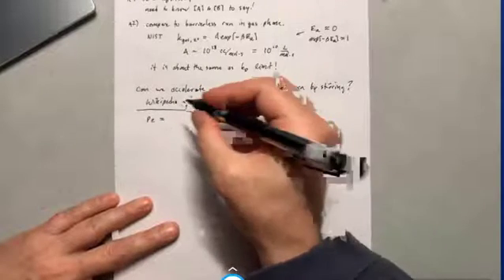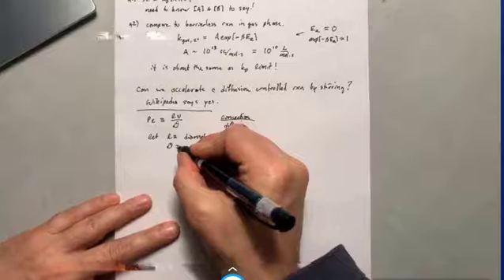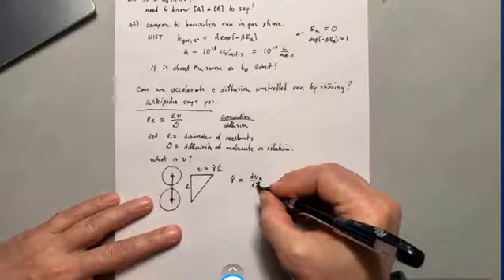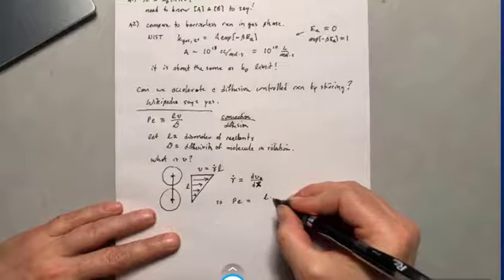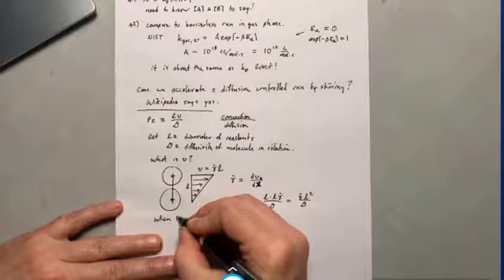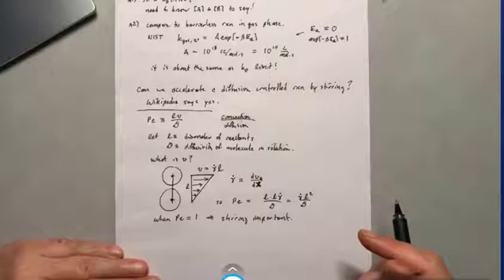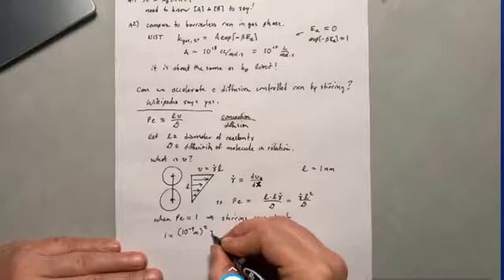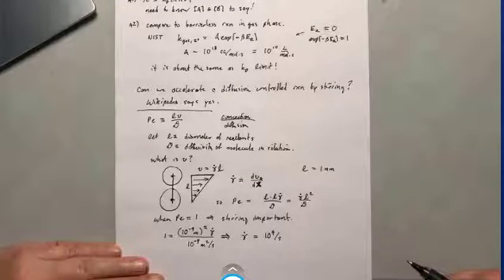Kinetics and Reaction Engineering - Rate Theory - part 5